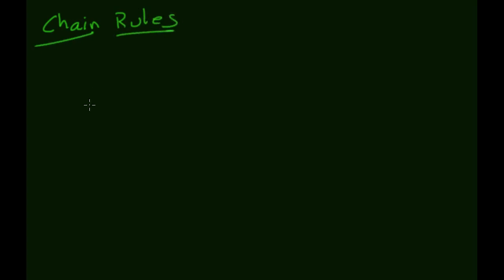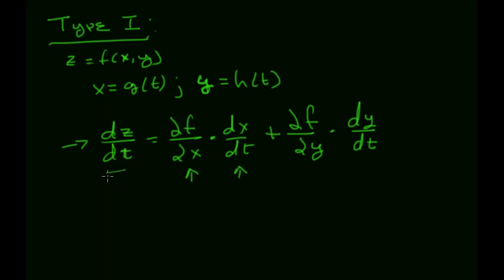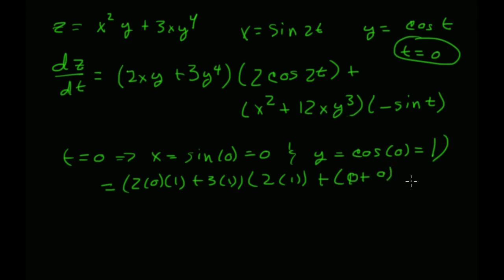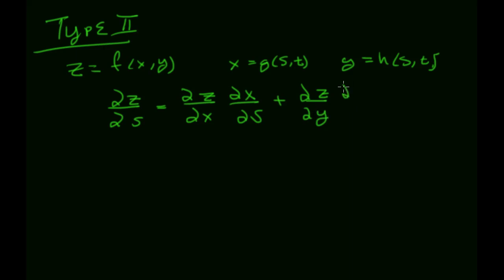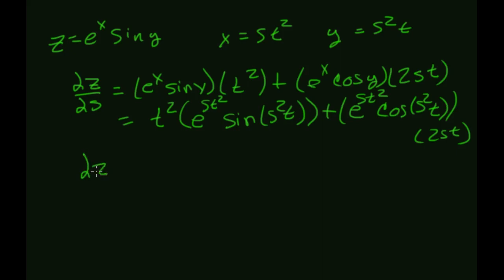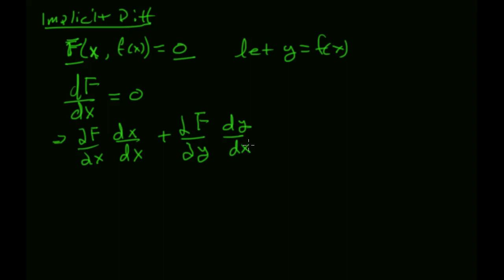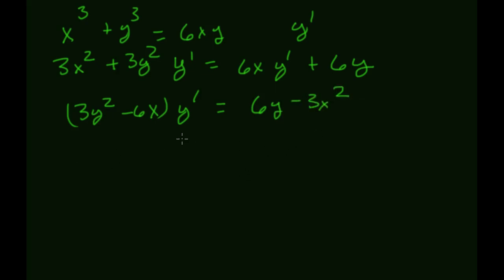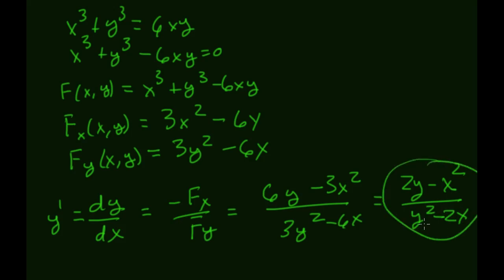Chain Rules for Partial Derivatives